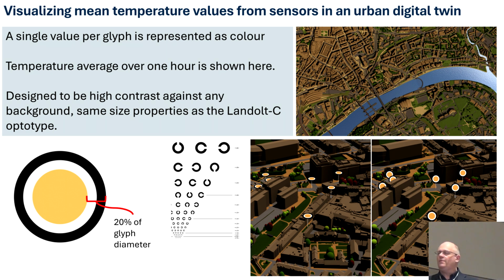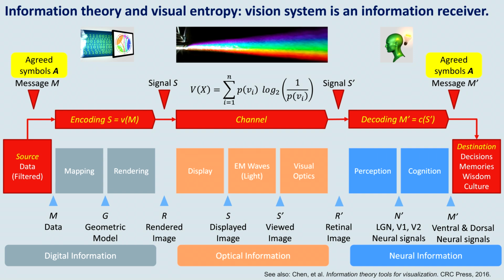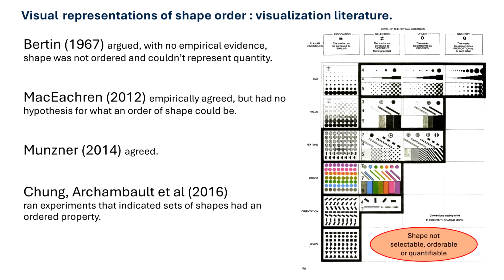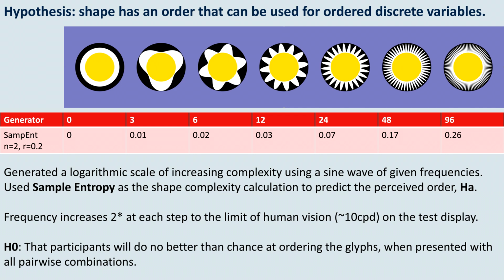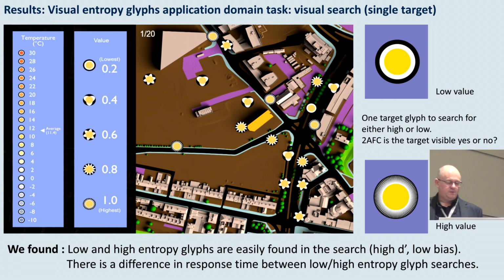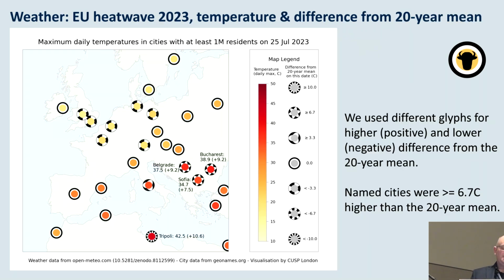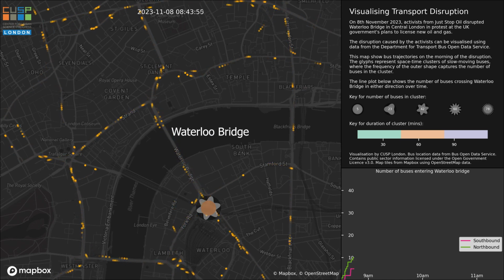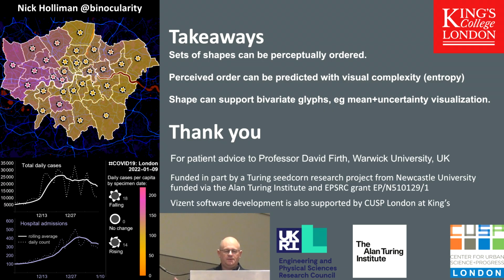HVEI 2024: Entropy Ordered Shapes as Bivariate Glyphs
This presentation was delivered at the HVEI 2024 conference (23-25 January 2024) held in Burlingame, CA USA, as part of the Electronic Imaging Symposium 2024.

Note: through no fault of the speaker, the sound quality in this video is simply not to the same standard as other videos in this playlist. You may find it advantageous to turn on subtitles or transcription.

Title: Entropy Ordered Shapes as Bivariate Glyphs [HVEI-206]

Abstract: The natural ordering of shape is not historically used in visualization applications, but it would be helpful to show when an order exists among shapes as this could provide an additional visual channel for presenting ordered bivariate data. Objective – we rigorously define and evaluate the novel use of visual entropy allowing us to construct an ordered scale of shape glyphs.
Method – we evaluate the visual entropy glyphs in replicated trials online and at two different global locations.
Results – an exact binomial analysis of a pairwise comparison of the glyphs showed a majority of participants (n = 87) ordered the glyphs as predicted by the visual entropy score with large effect size.
Conclusion – Visual entropy predicts shape order and provides a visual channel with the potential to support ordered bivariate data.

Speaker: Nicolas Holliman, King’s College London (UK)